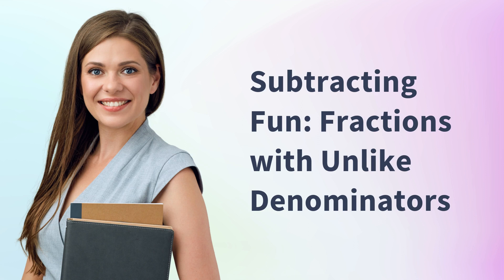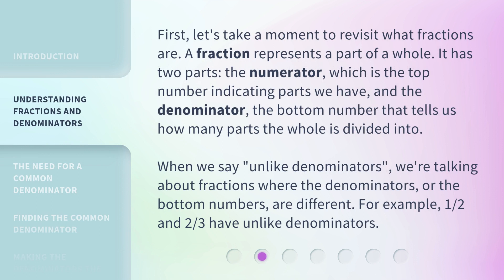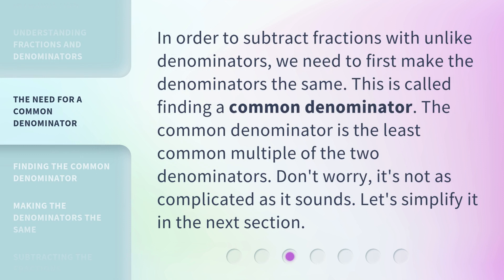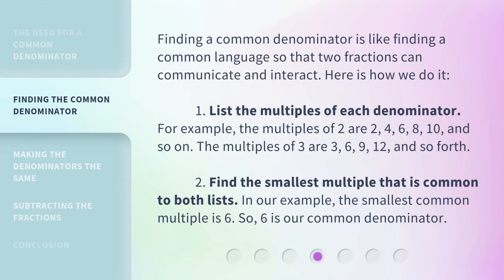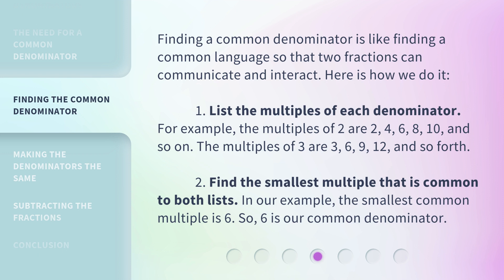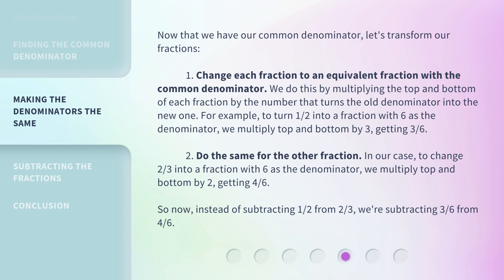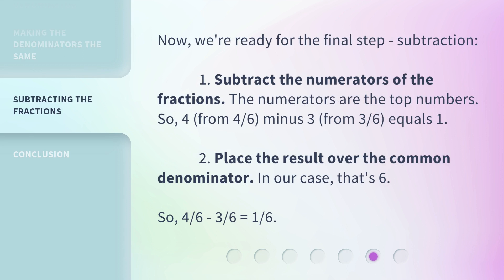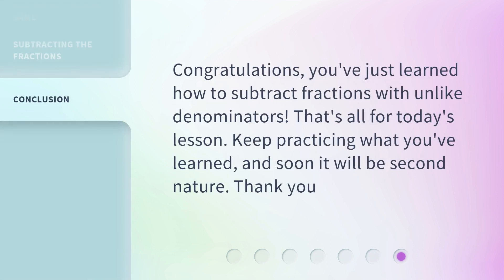Subtracting Fun: Fractions with Unlike Denominators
Subtracting Fun: Mastering Fractions with Unlike Denominators • Join us as we break down the steps to subtracting fractions with unlike denominators in this exciting English lesson. Learn how to find a common denominator and master the art of fractions with ease!

00:00 • Introduction - Subtracting Fun: Fractions with Unlike Denominators
00:37 • Understanding Fractions and Denominators
01:13 • The Need for a Common Denominator
01:39 • Finding the Common Denominator
02:23 • Making the Denominators the Same
03:17 • Subtracting the Fractions